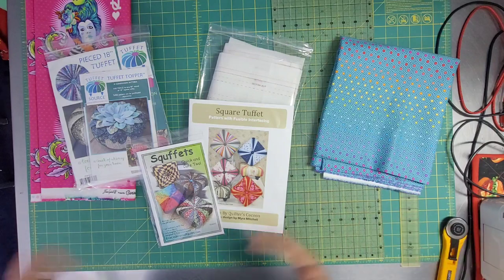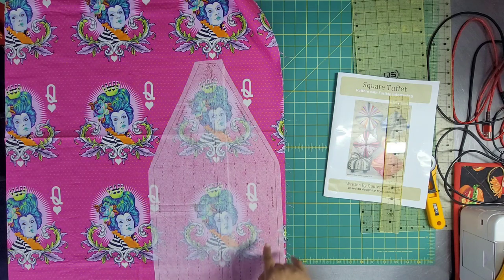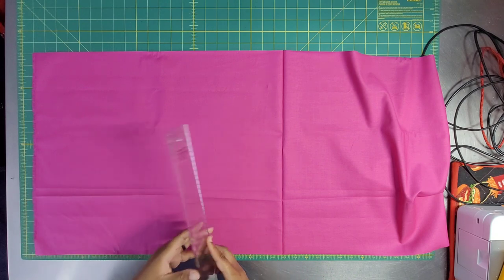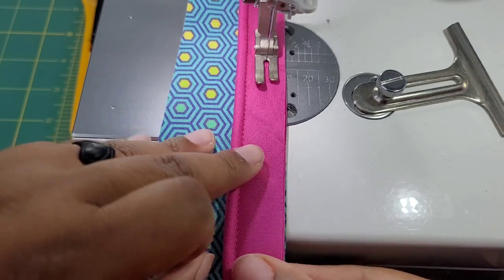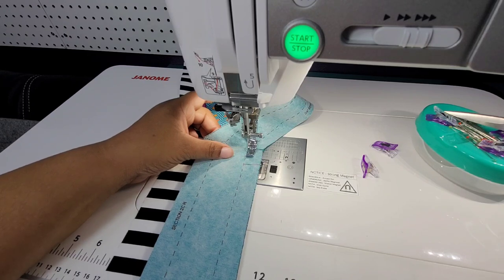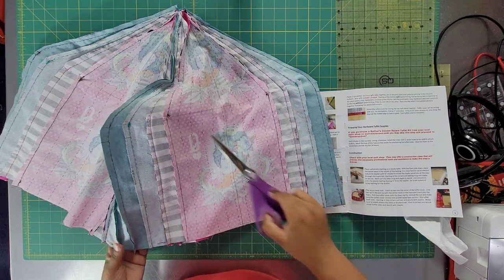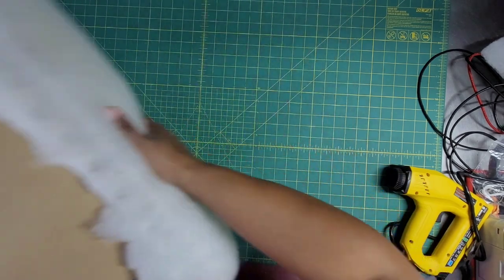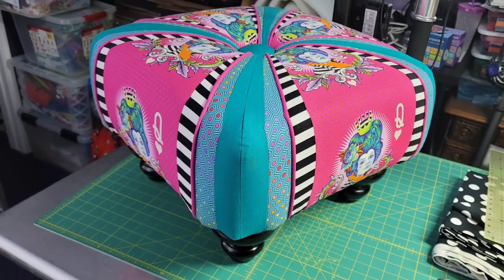How to make a Tuffet | Squffet | Ottoman | Foot Stool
I have been dying to try this and I finally did it. I love quilting but there are other projects that we can do with our quilting skills that I want to tackle. This is such a great piece of furniture and now that I know how to put it together I can't wait to try another one.  I can see so many pieced options and different patterns for this however piping does make this somewhat difficult (doable). Piping makes it difficult to line up the top edges due to that hump but I think it gives it such an elevated look.  If I were doing it again, I think I would take out 1.5 inches of piping from inside the bias binding at the top so that it lies smoother at the top.  If you don't add the piping this will be a breeze.  The toughest part was stapling the fabric because of the recoil in the gun.  This wood was very hard. Next time I'll pull out the compressor so it is not such a pain. It's doable with a good electric gun but I think it would be easier with a pneumatic gun for sure. Please let me know what you think of my new Tuffet. Of Course, I had to use some Tula Pink fabric to set it off!